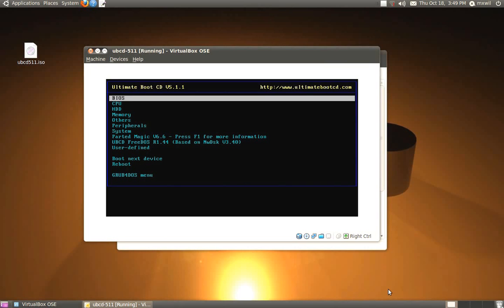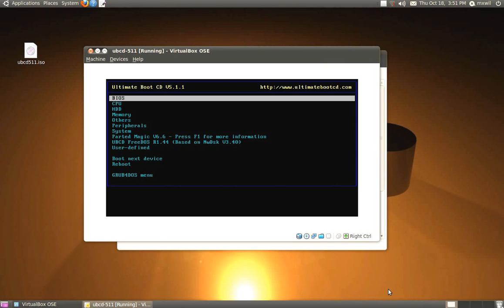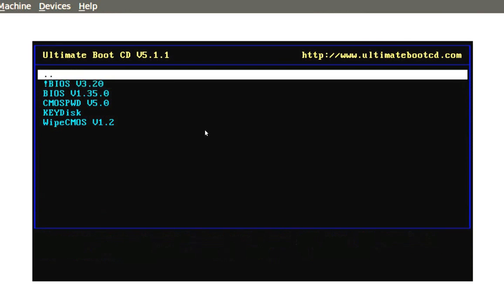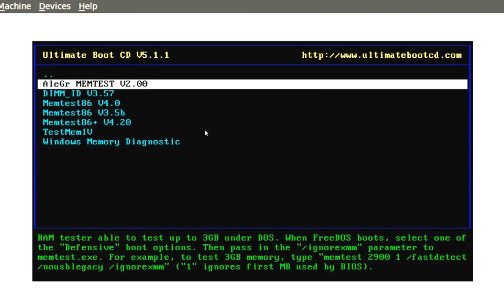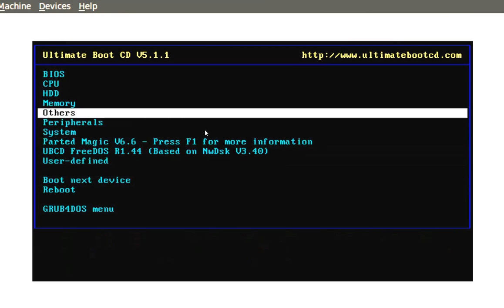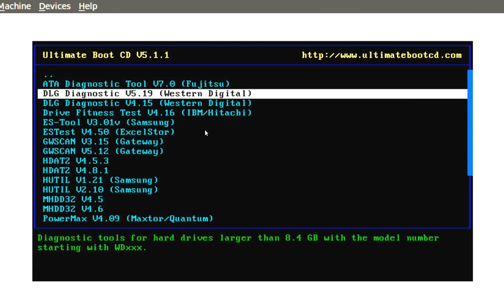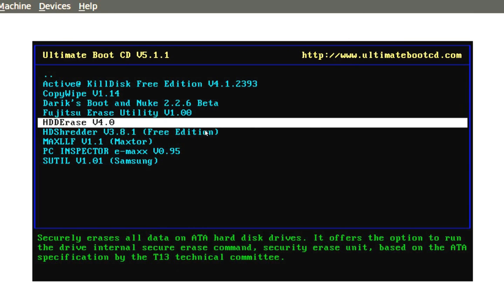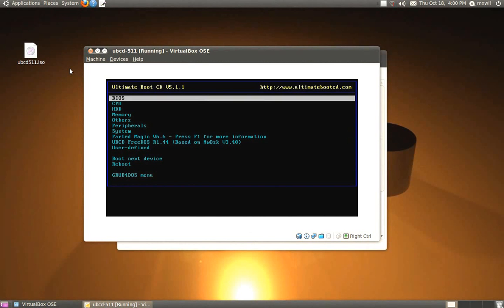How to navigate thru the UBCD 5 1 1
This is a video about how to navigate through the Ultimate Boot CD version 5.1.1 and use it as a utility for fixing computers.

possible links to visit

or

After googling the subject I found the following links --

hope that helps you -- vergatull